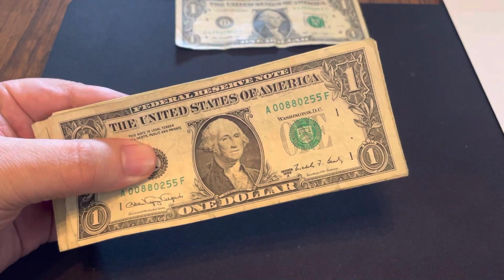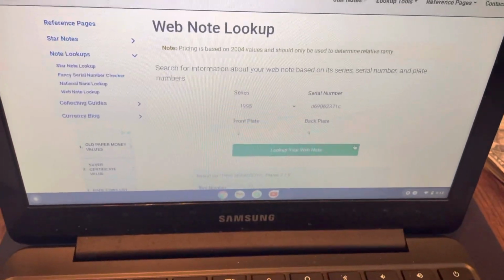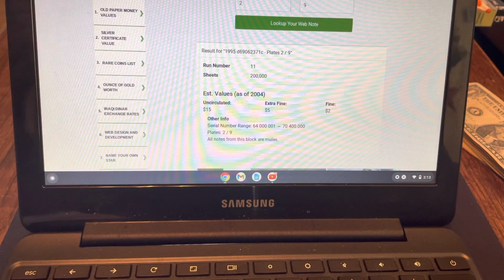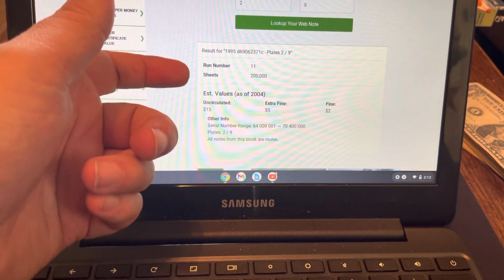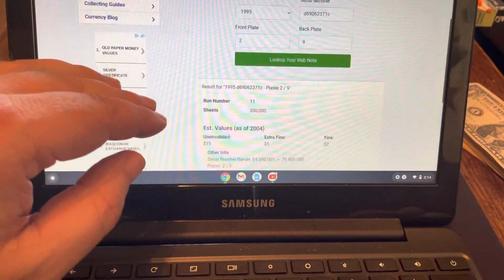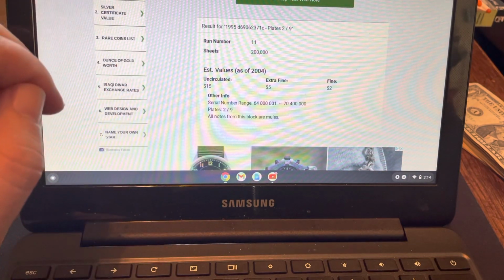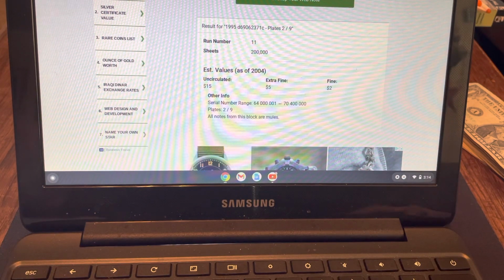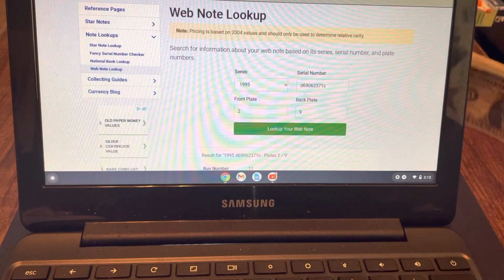A guide to web notes Top 10 facts on web notes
Just about everything I know about web notes.